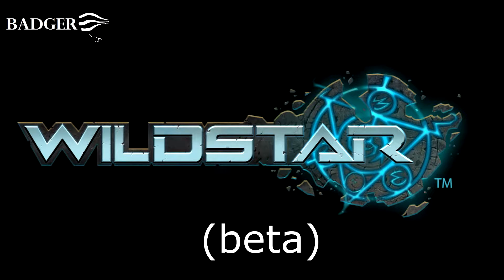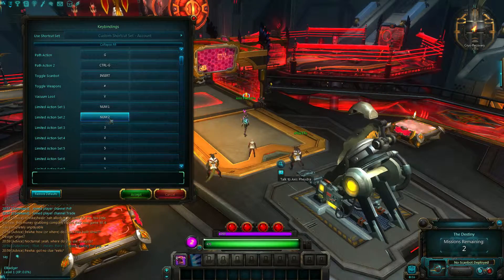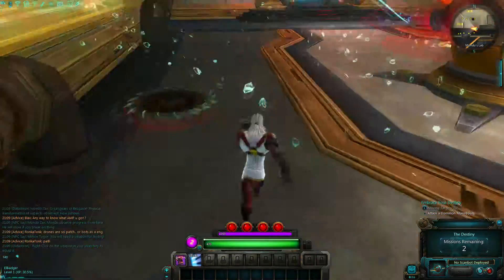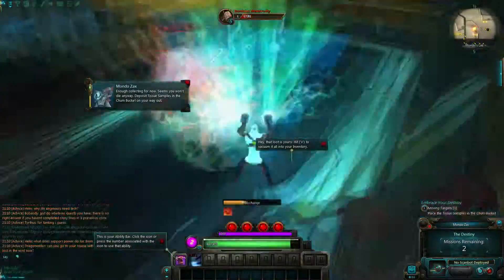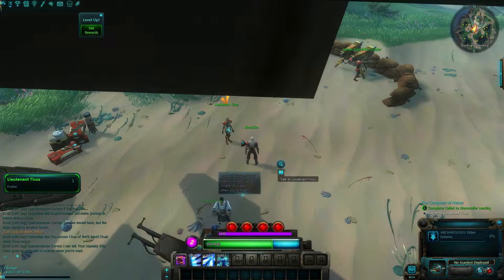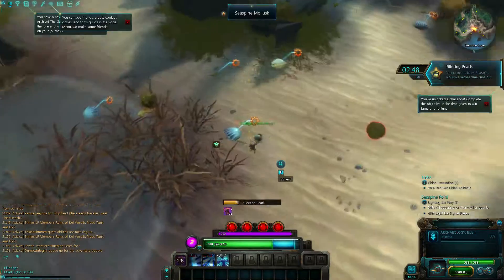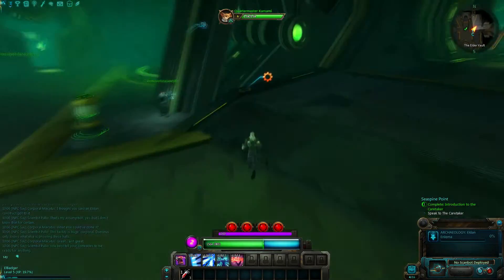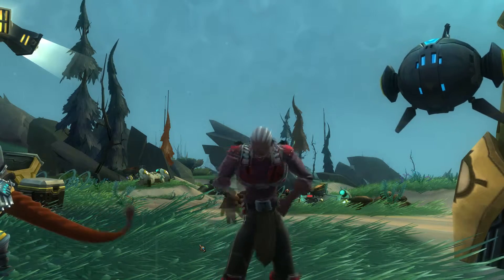Wildstar | Beta First Impressions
An unstructured, vague, rambling look at the current build of Wildstar during the beta weekend.

Footage is taken from my first play of the game.